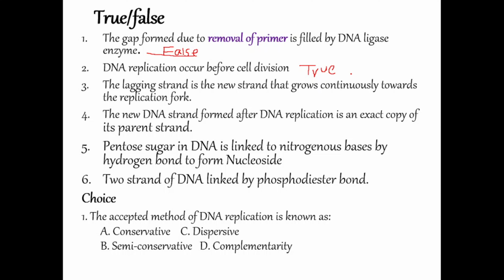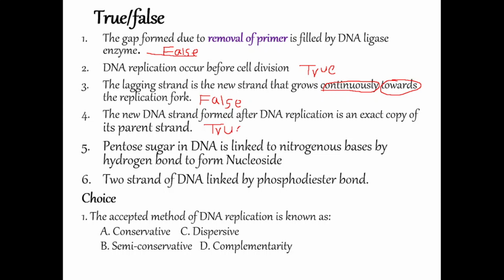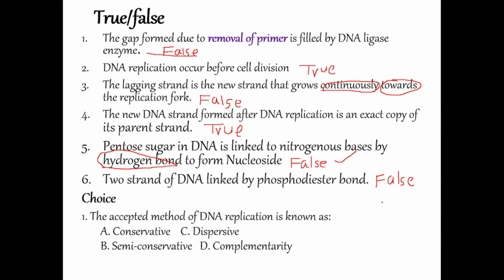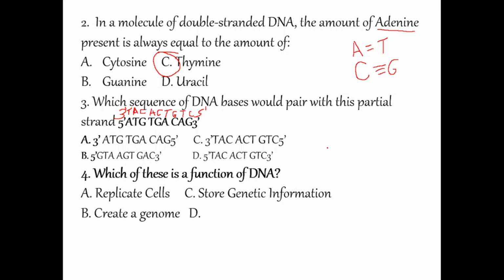Review question on DNA replication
Review questions has two parts:
True/false and choice
the question about replication is mentioned